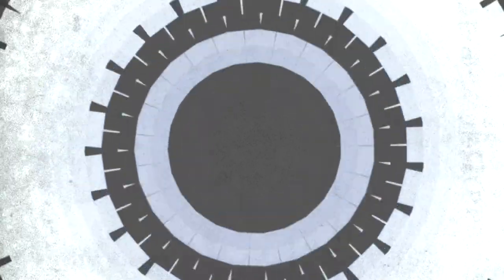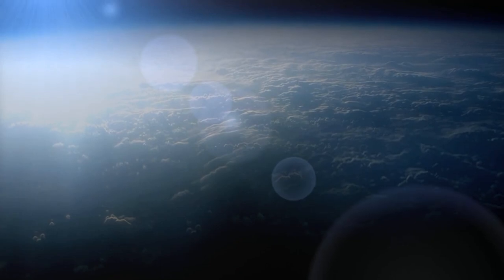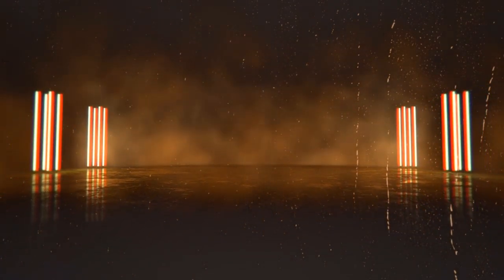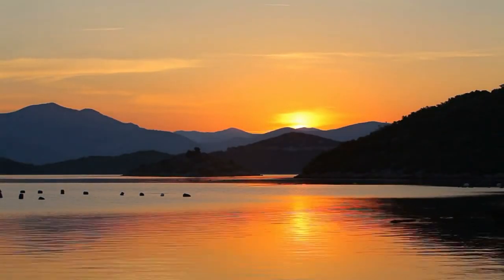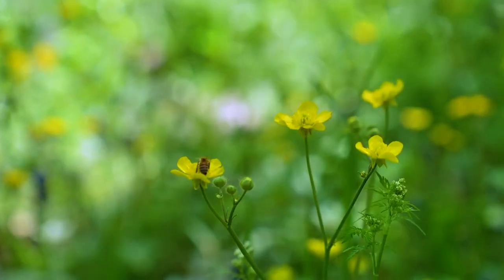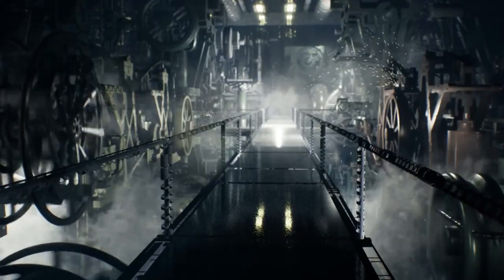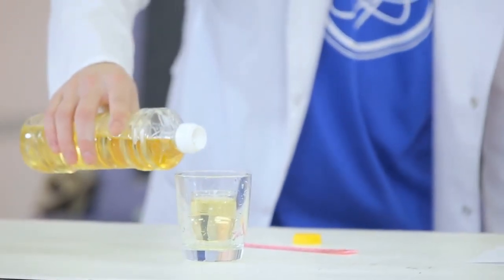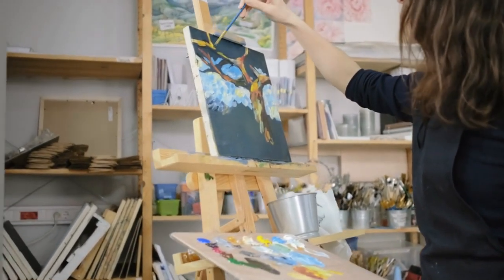Bring Your Imagination to Life with Pixel Art Ideas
How to Make Your Own Pixel Art Ideas

We recommend:

Best Deals:

Movers and Shakers:

Did you know you can improve your website, blog or channel with Pictory?

For Special PROMO Use code:

morgan34